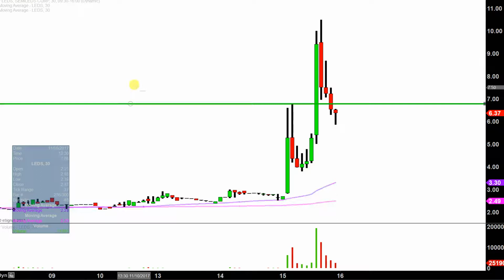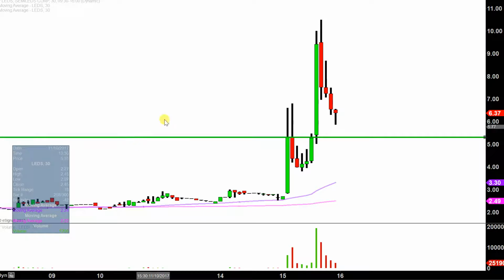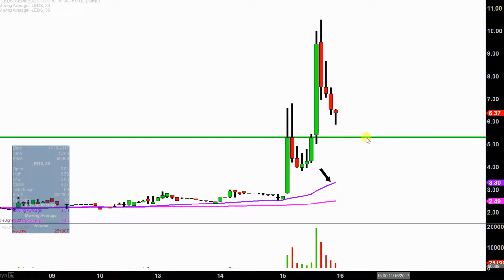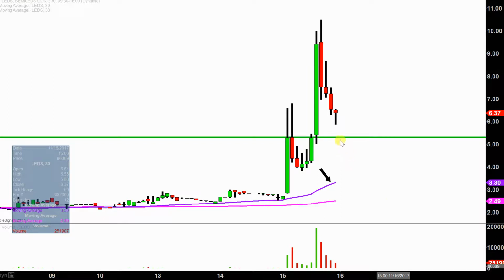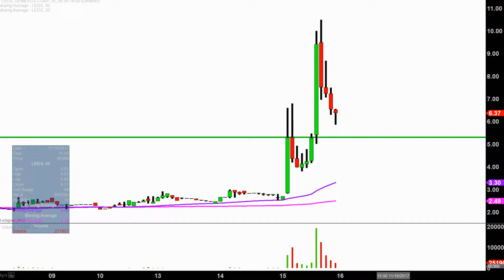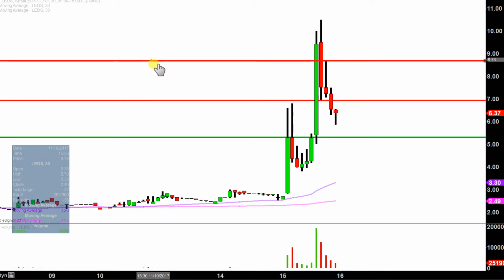SemiLeds Corporation - LEDS Stock Chart Technical Analysis for 11-15-17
Learn how to read stock charts and identify technical patterns as ClayTrader does a quick stock chart review on SemiLeds Corporation (LEDS).